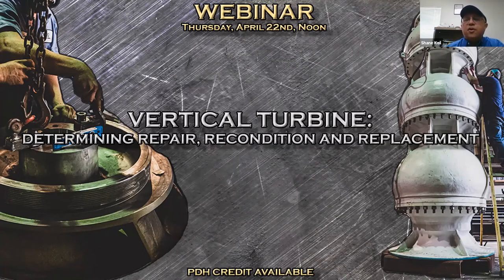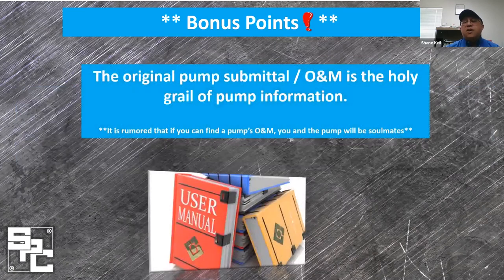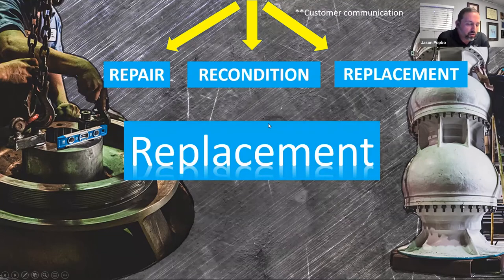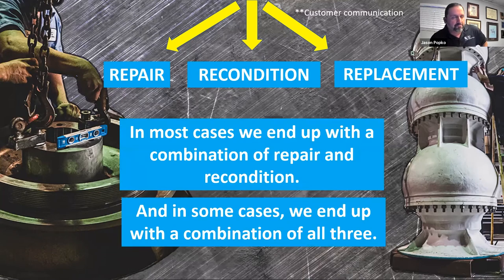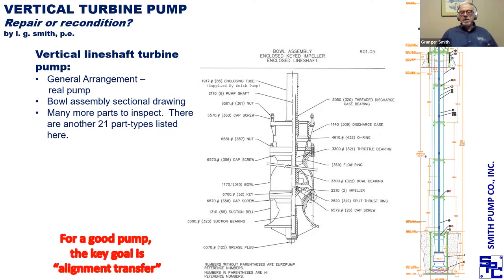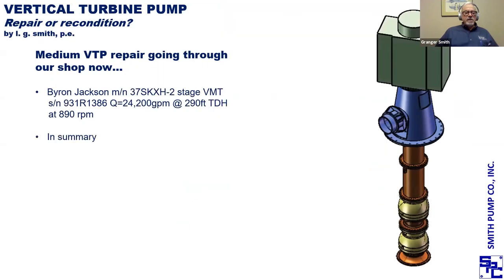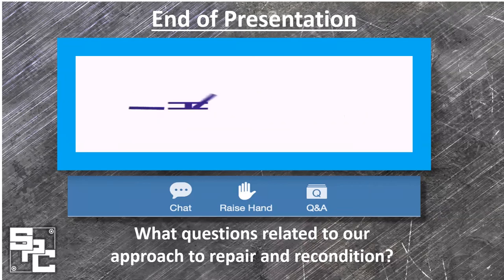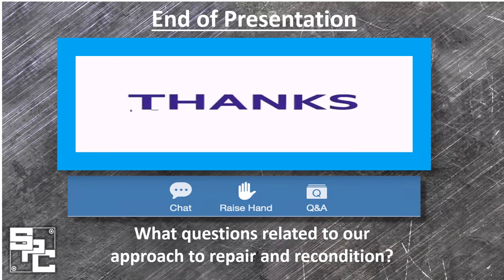Webinar - Vertical Turbine Pumps - Repair, Recondition and Replacement